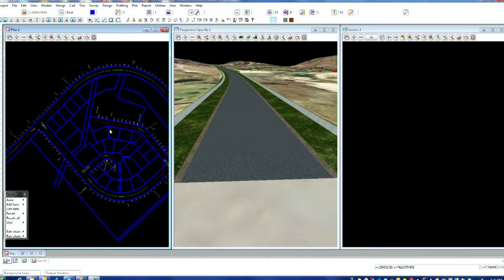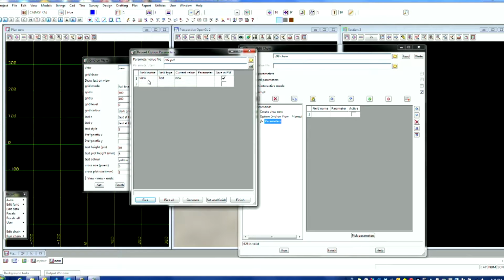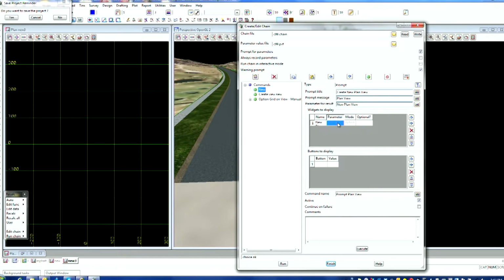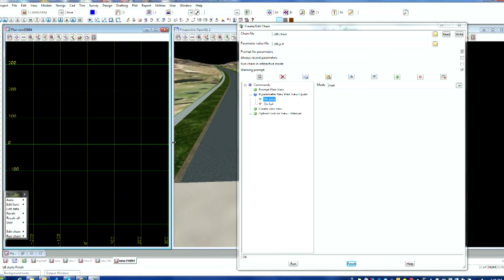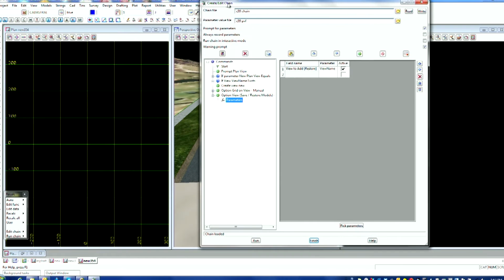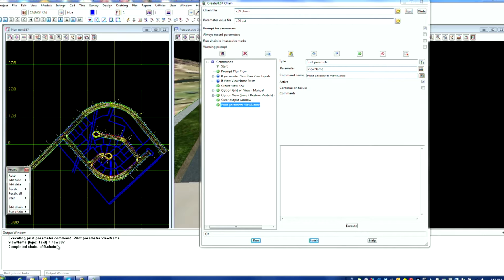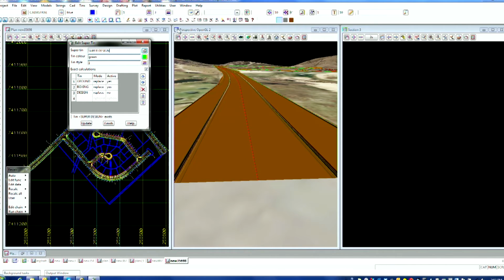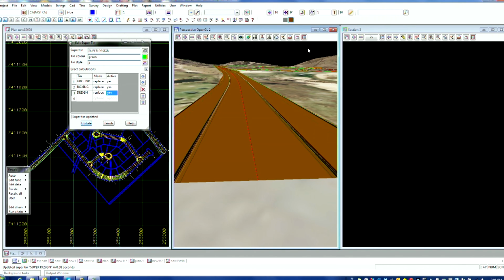Chains - Design BOF - 12d Model International User Conference 2014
Chains were introduced in 12d Model 9 as an easy method for any user to create their own workflows using existing 12d Model options.

Chains were an instant success with users and were further extended in 12d Model 10 and 12d Model 11 with new options and flow control to make Chains even more powerful.

This video looks at how to create a Chain with parameters and conditional statement for flow control, as well as using many of the new Chain commands in 12d Model 11. It also shows how to run Chain parameter value files (pvf) from a toolbar or user menu.